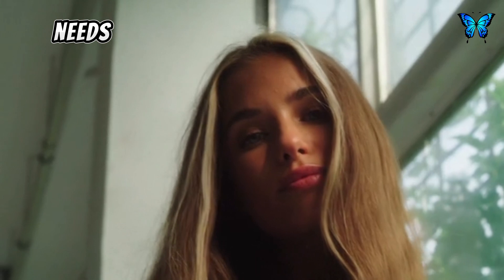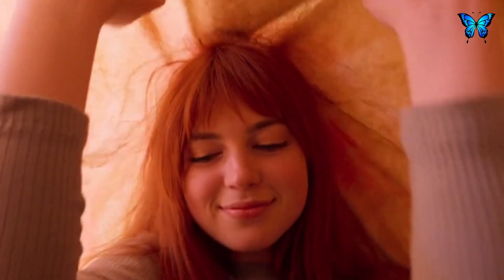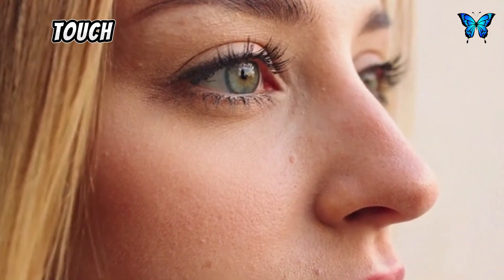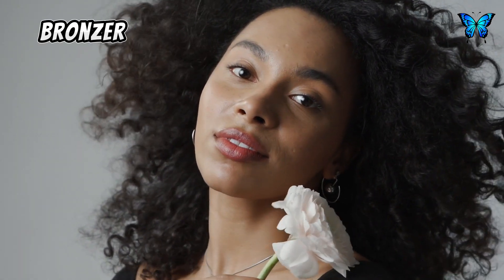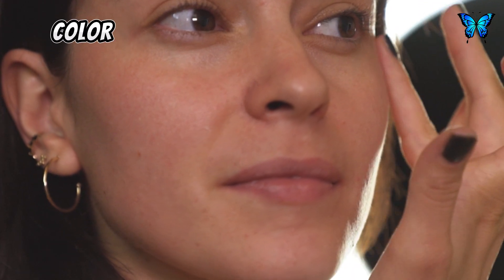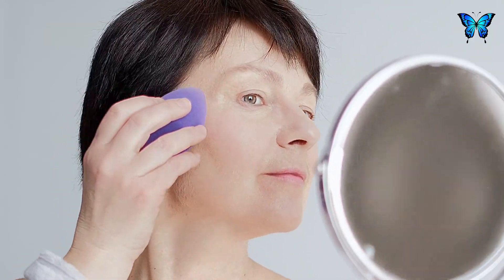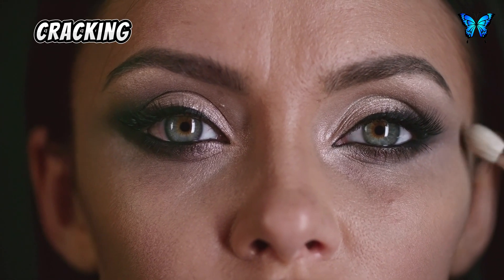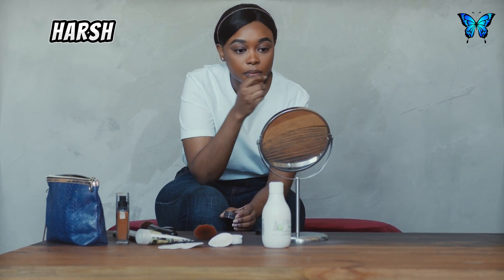Timeless Beauty: A Guide to Looking Your Best at Every Age | Beauty Tips from 20 to 60.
looking attractive
how to look better than everyone else
how to be attractive in your 30s,40s,50s,60s

When it comes to looking younger, we're really dealing with the accumulation of damaged proteins.

The more damaged proteins you have, internally and externally, the older you'll look. Damaged proteins can cause a lot of problems throughout the body and can also make you look old.

A big cause of damaged proteins is AGEs (advanced glycation end products). To get rid of AGEs, you need to get your body into a condition called autophagy. Autophagy recycles old damaged proteins to make new ones. This is essential to help you look younger.

all types of aesthetics
This video provides tips on how to look your best at every age with age-appropriate makeup. It covers the best products and techniques to use for each decade of life, as well as common mistakes to avoid.

   makeup
    age-appropriate makeup
    beauty tips
    skincare
    anti-aging
    20s makeup
    30s makeup
    40s makeup
    50s makeup
    60s makeup
        Ageless Beauty
    Beauty Tips
    Skincare Routine
    Makeup Tips
    Confidence Boost
    Beauty at Every Age
    Youthful Glow
    Anti-Aging Secrets
    Age-Defying Makeup
    Timeless Elegance
    Self-Care
    Healthy Skin Tips
    Makeup for Mature Skin
    Radiant Aging
    Beauty Transformation
    Beauty Routine
    Glamour at 40
    Elegant Makeup
    Aging Gracefully
    Self-Love Beauty Rituals